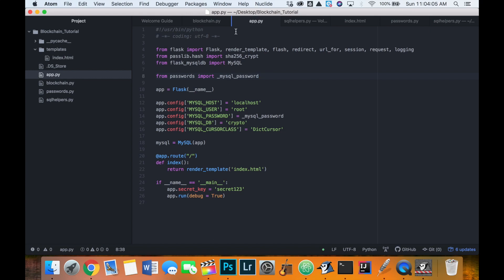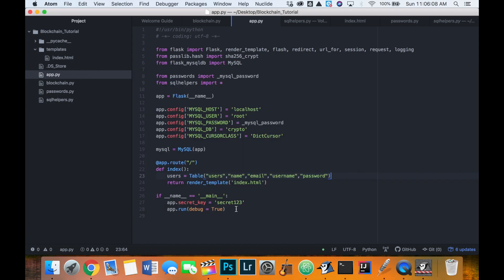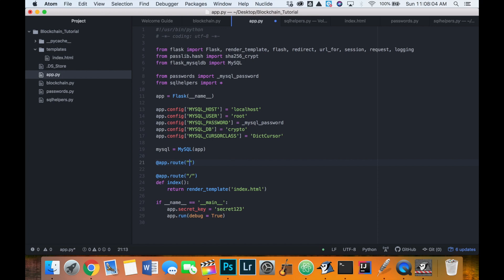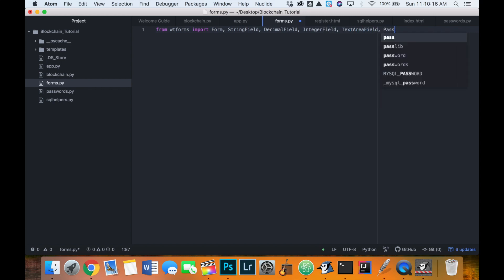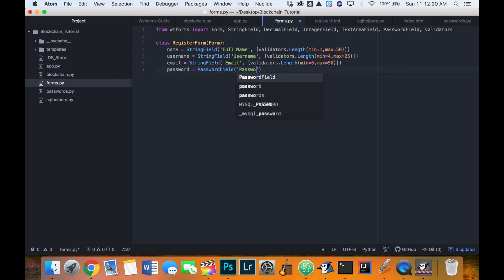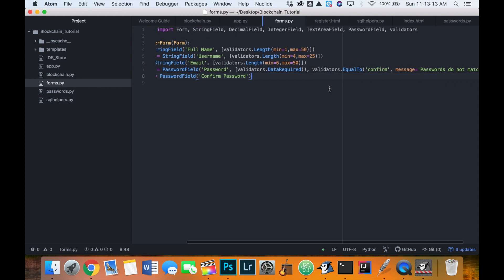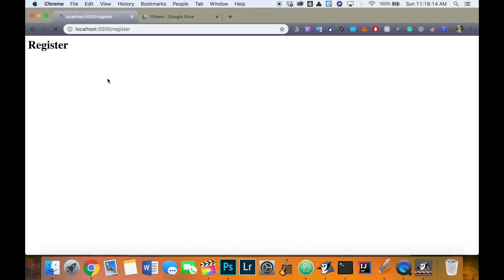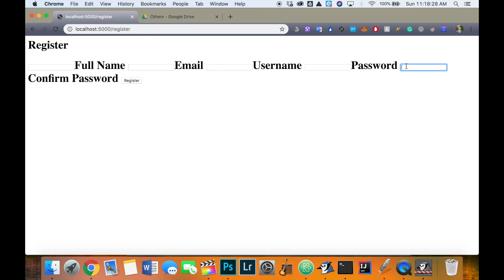Python Cryptocurrency Part 6: Adding Forms